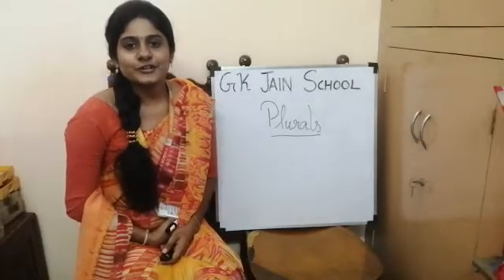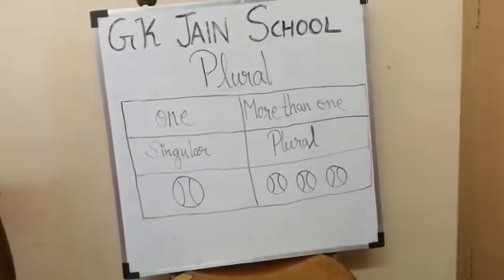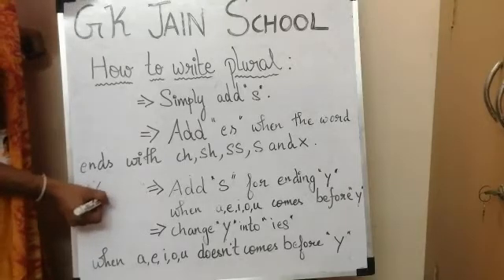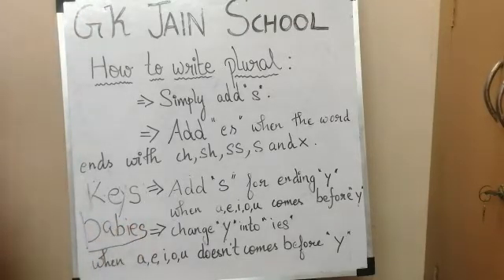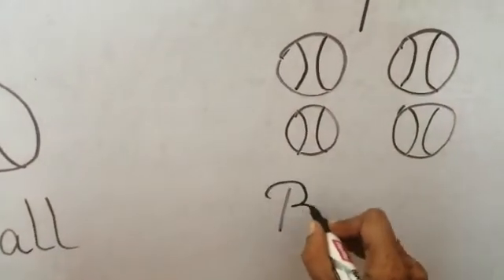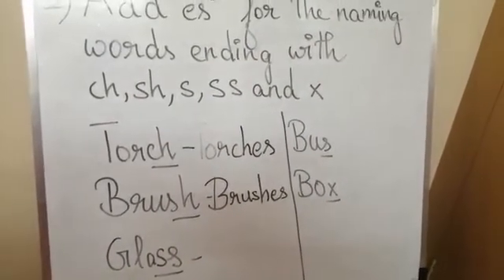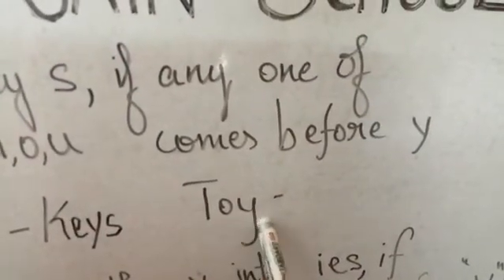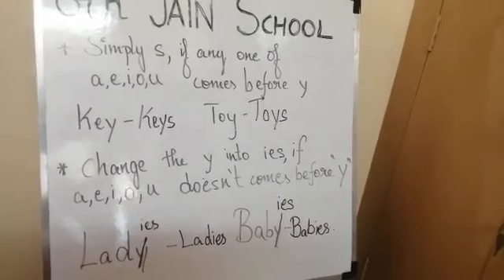Plurals Part 1- English Grammar for Primary classes by Mrs. Priyanka Rajshekar